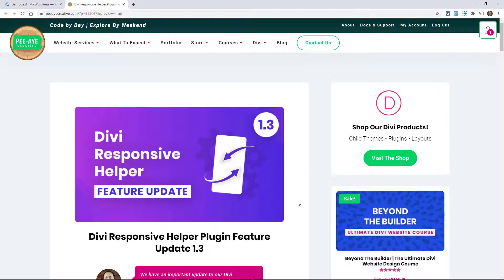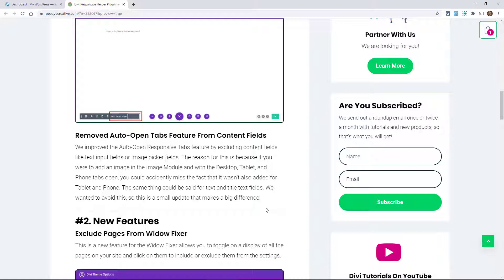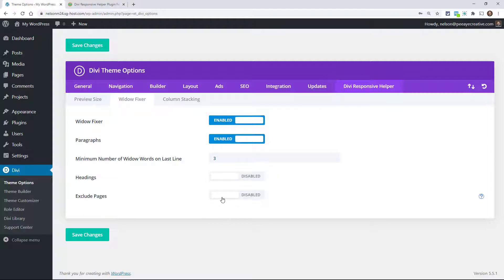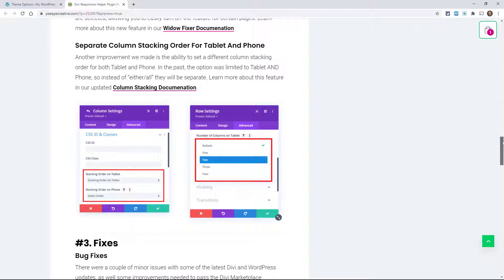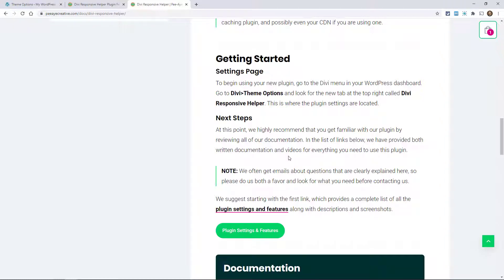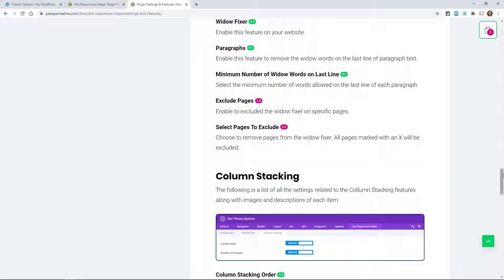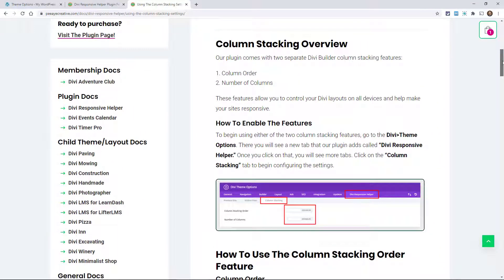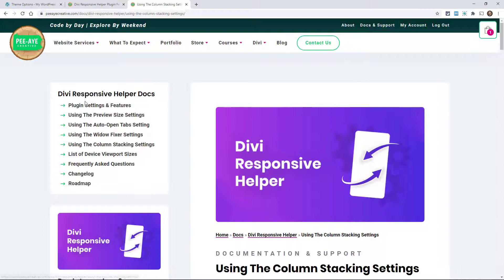Divi Responsive Helper Plugin Feature Update 1.3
We have an important update to our Divi Responsive Helper plugin, which includes several helpful improvements and new features!

This new update for our popular Divi Responsive Helper plugin includes several helpful improvements to the existing features and adds two new features. Whether you have already purchased this plugin, or are just learning about it, we hope you can clearly see the value this plugin brings and will continue to bring as we continue to bring updates like this to you.

You can check out the updated changelog in our documentation area, but this post and video is the best place to see what’s new in detail.

If you are just learning about our revolutionary new plugin and haven’t purchased our plugin yet, you should check out